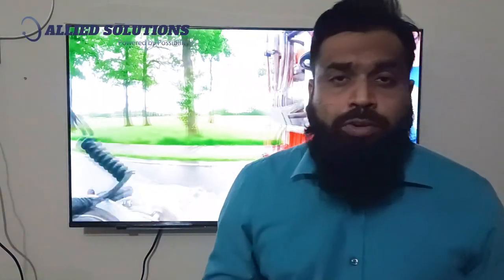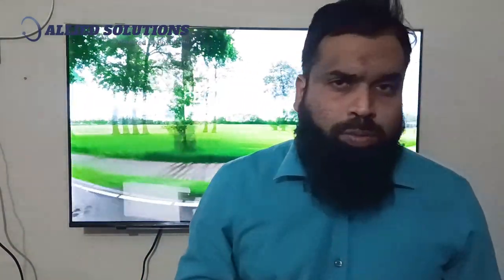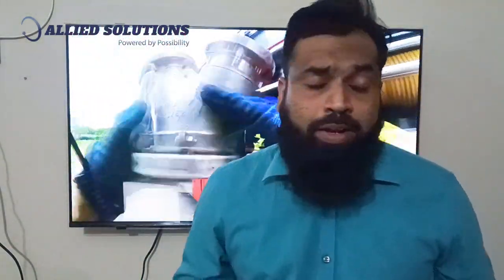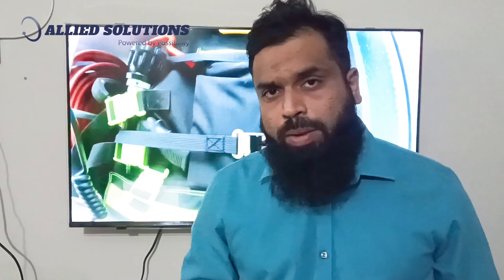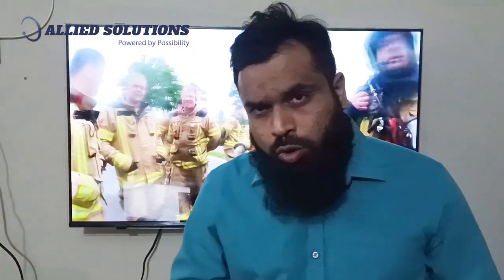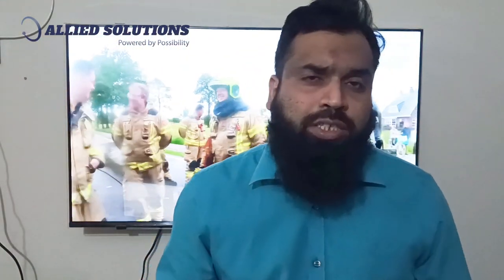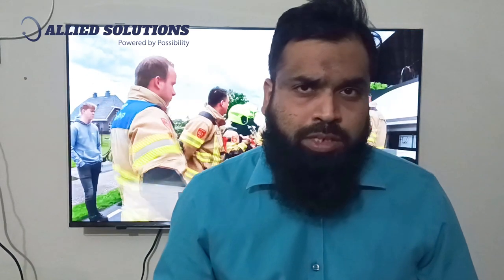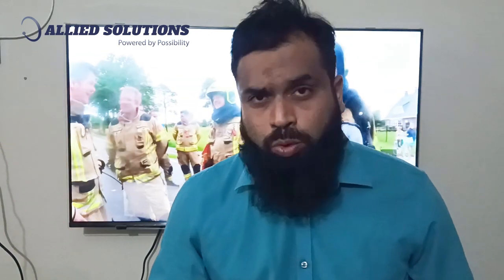"Warning Signals Unveiled: Selecting the Best Explosion-Proof Beacon Lights"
"Explosion-Proof Beacon Lights" are specialized lighting fixtures designed for use in hazardous environments where there is a risk of explosion due to the presence of flammable gases, vapors, liquids, or combustible dust. These environments can be found in industries such as oil and gas, chemical processing, mining, and manufacturing. Explosion-proof beacon lights are crucial for providing visual signals in these areas while minimizing the risk of ignition.

Here are some key details and factors to consider when selecting explosion-proof beacon lights:

Certifications and Ratings:

Ensure that the beacon light complies with relevant industry standards and certifications, such as ATEX (Europe), UL (United States), or IECEx (International).
Check the explosion-proof rating to confirm the fixture's ability to contain any internal explosion and prevent the transmission of flames to the surrounding atmosphere.
Hazardous Area Classification:

Understand the specific hazardous area classification in which the beacon light will be installed (e.g., Zone 1, Zone 2, Class I Division 1, or Class I Division 2). The classification depends on the type and level of potential explosive atmosphere present.
Construction and Materials:

Choose lights constructed from durable and corrosion-resistant materials, such as stainless steel or aluminum.
Ensure that the housing and lens are impact-resistant to withstand harsh industrial environments.
Light Source:

Select a light source suitable for the application, such as LED or Xenon. LED lights are often preferred for their energy efficiency, longer lifespan, and instant-on capabilities.
Visibility and Color:

Consider the required light output and color for optimal visibility in the given environment. Different colors may be used to convey different messages or warnings.
Mounting Options:

Beacon lights come in various mounting options, including wall mount, ceiling mount, or pole mount. Choose the option that best suits the installation site.
Temperature Range:

Ensure that the beacon light can operate within the temperature range specified for the hazardous area.
Power Supply:

Verify the power requirements and make sure the beacon light is compatible with the available power sources in the designated area.
Maintenance and Access:

Consider the ease of maintenance and access for bulb replacement or other routine tasks. Some fixtures may have features like quick-release mechanisms for easier servicing.
Compliance with Regulations:

Ensure that the selected beacon light complies with local, national, and international regulations for hazardous locations.
Before making a selection, it's crucial to consult with experts or specialists who have knowledge of the specific requirements and regulations governing your industry and location. Additionally, reviewing product documentation and specifications provided by manufacturers is essential to ensure that the chosen explosion-proof beacon light meets the necessary safety standards.